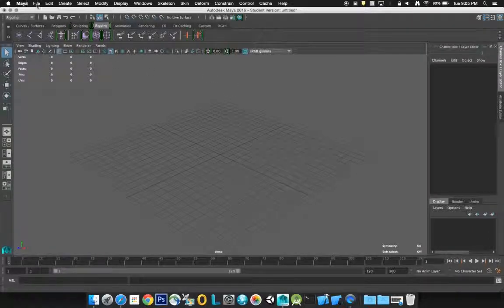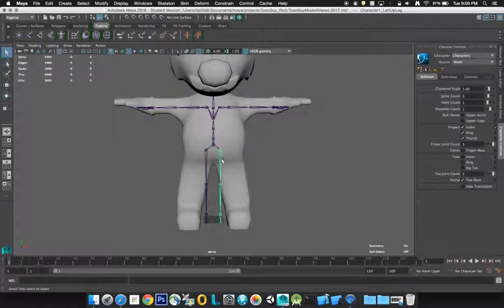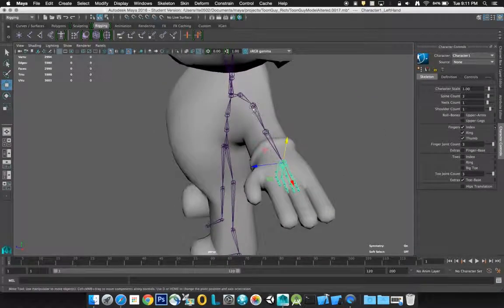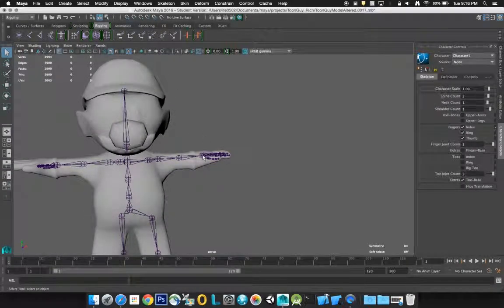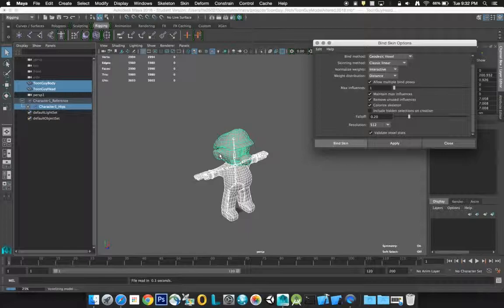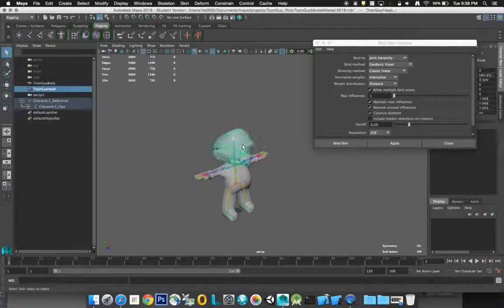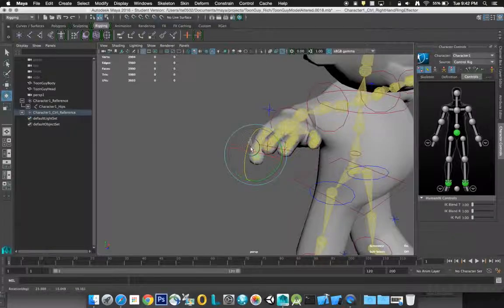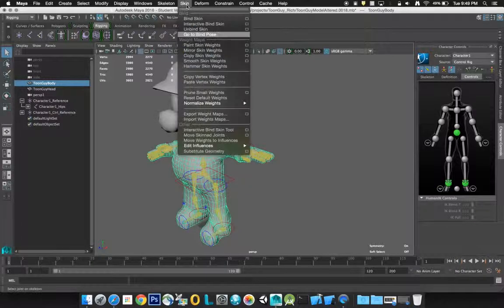DET 340 Video 10 - Geodesic Voxel binding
DET340 Character Modeling and Rigging - Super nice skinning method ( in Maya 2016) using geodesic voxels (volumetric pixel = voxel) which casts out from the 'bone' to the surface of the mesh, giving nicer vertex weighting.